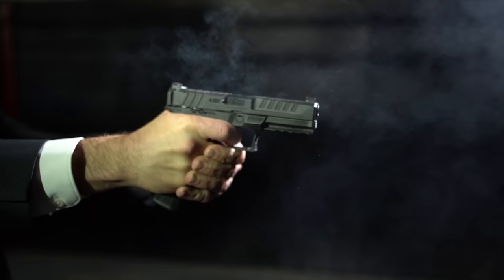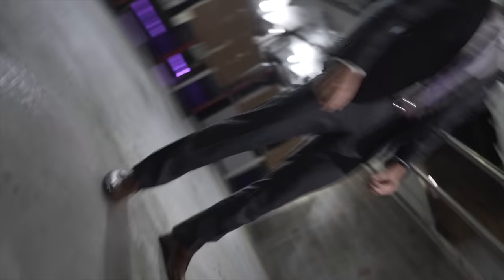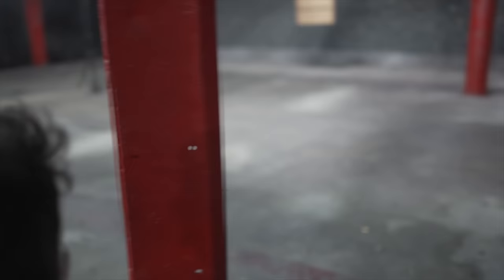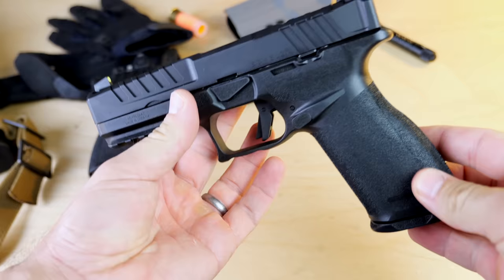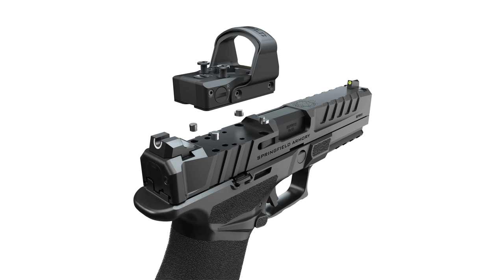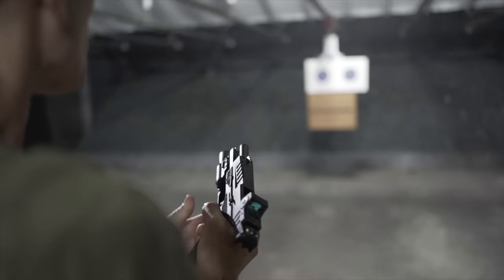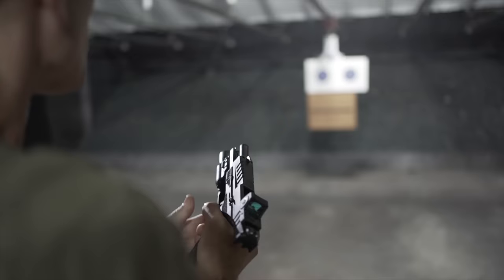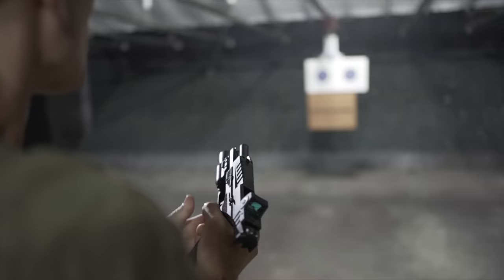A New Challenger: Springfield Echelon Pistol Review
In this exciting episode of TFBTV, @JamesReeves dives into the brand new Springfield Echelon Pistol. Unlike traditional pistols, the Echelon employs a serialized chassis system similar to the SIG P320. This groundbreaking design allows users to easily purchase and interchange frames, unlocking a new level of customization and adaptability.

The Springfield Echelon takes versatility to another level with its optics mounting platform. With over 30 different red dot sights compatible right out of the box, this pistol eliminates the need for adapter plates for effortless optic integration.

James goes through the Echelon's features and performance,  from ergonomics to trigger and everything in-between. James puts the Springfield Echelon through its paces at the range, demonstrating its accuracy, recoil control, and overall shooting dynamics.

Join the discussion and share your thoughts on the Echelon pistol design.

Note: Safety precautions were strictly followed during the filming process. Always abide by local laws and regulations when handling firearms.

Table of Contents:
0:00 Introduction
3:11 Features and Specs
8:14 Range Performance
11:28 Help TFBTV and Win!
12:01 Negatives
14:11 Conclusions